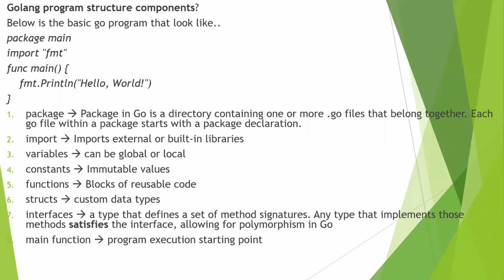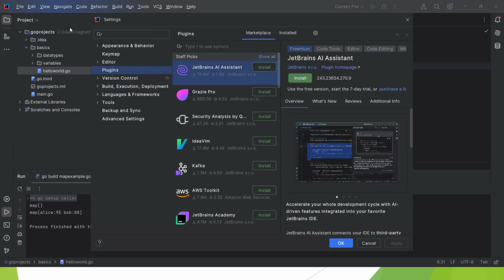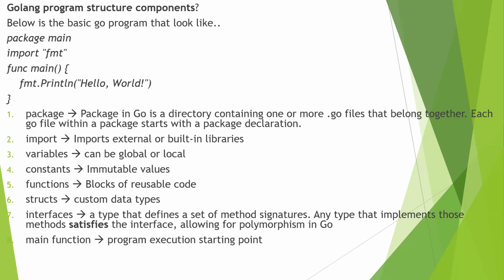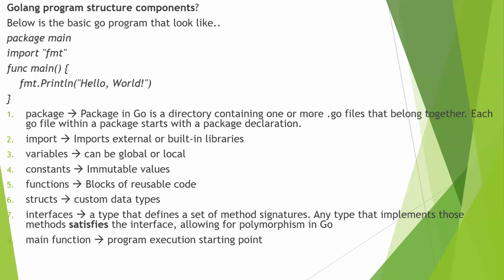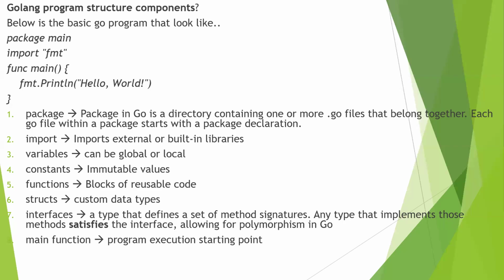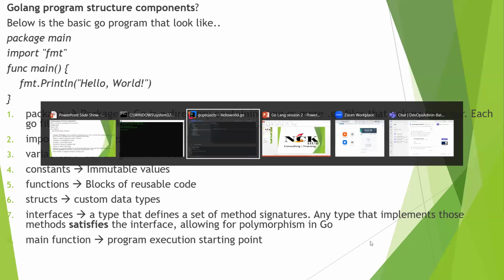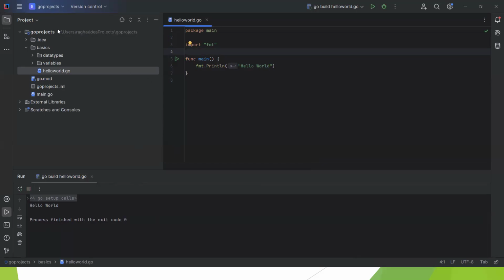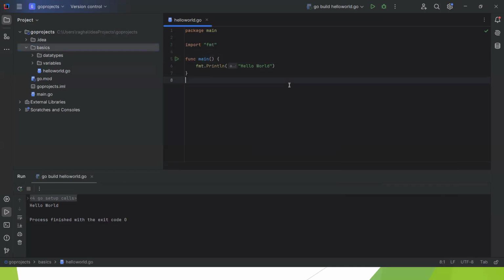🌟 GoLang Program Structure Explained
In this video, NCKHUB brings you a clear and simple breakdown of the GoLang program structure! 🐹 Whether you’re just starting with Go or brushing up your skills, this video will help you understand:

✅ The basic structure of a GoLang program
✅ Packages, import statements, and the main function
✅ How to write and run a simple Go program
✅ Key concepts like variables, functions, and execution flow